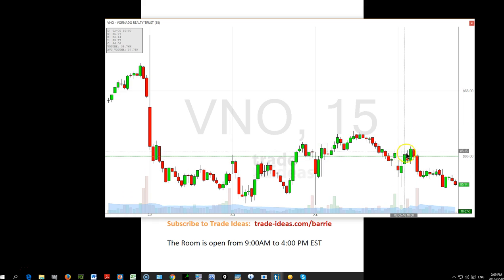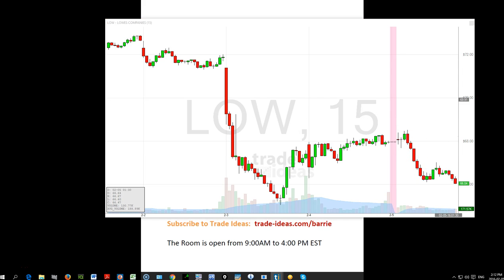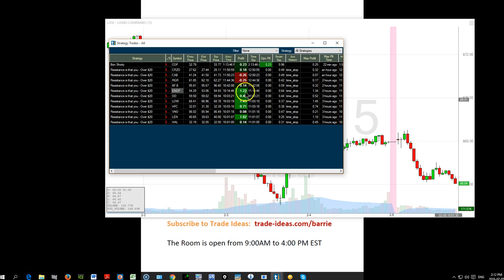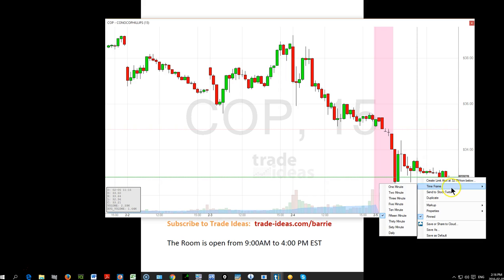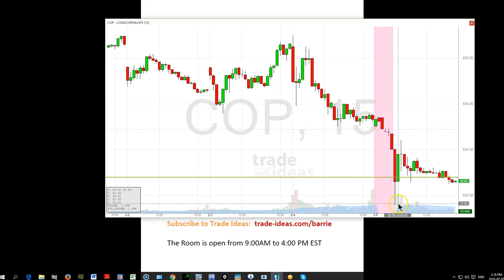Trade Ideas Live Trading Room Recap Friday February 5, 2016